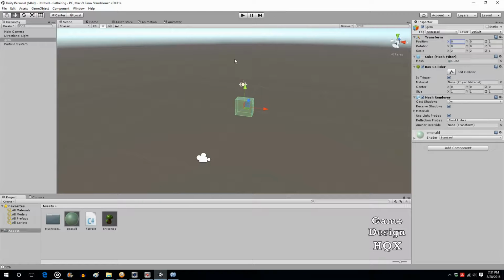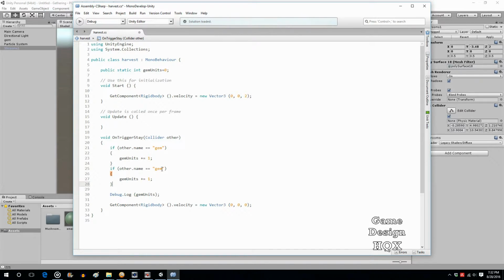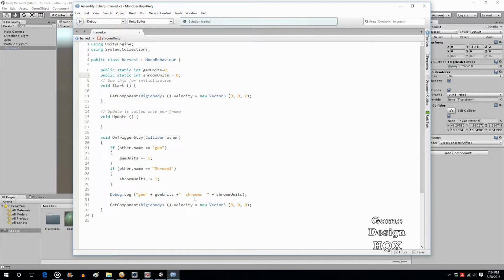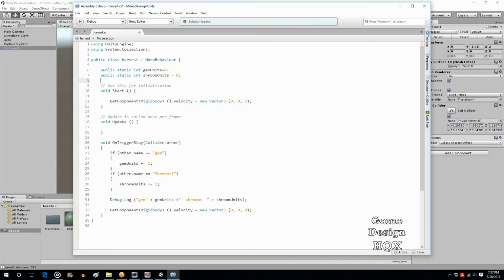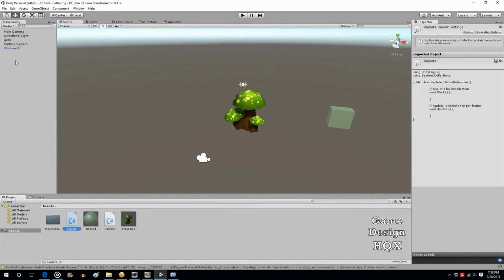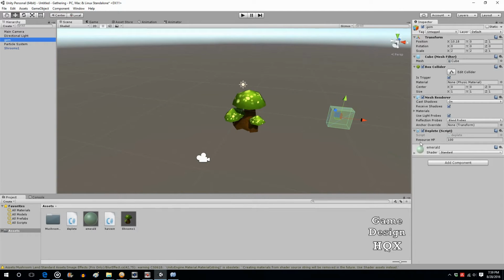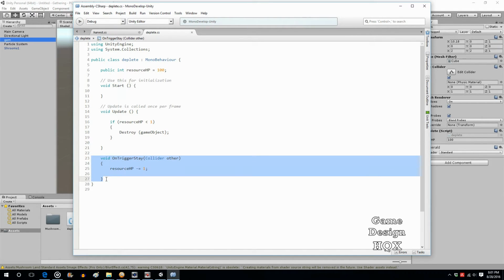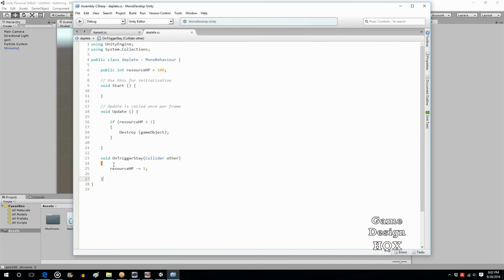Unity 5 - Resource Gathering like No Man's Sky - Part 2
Adding multiple resources and resource depletion / destruction